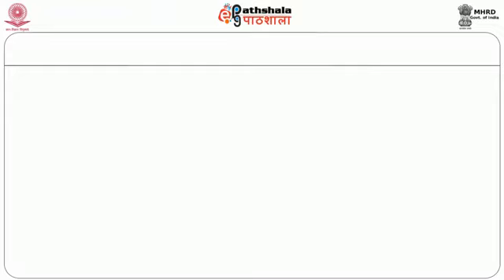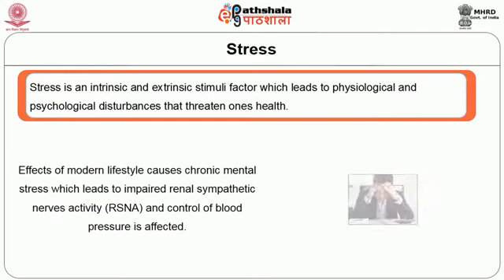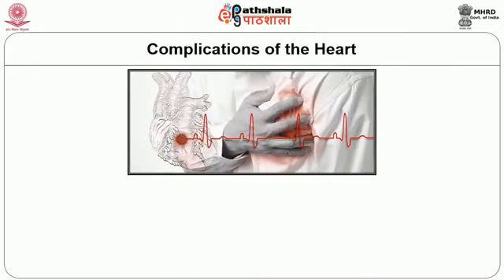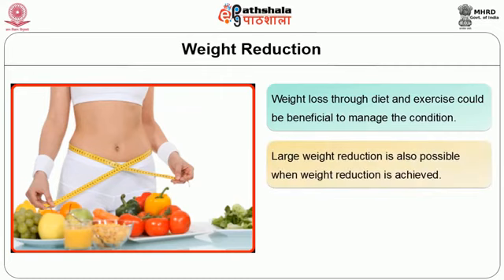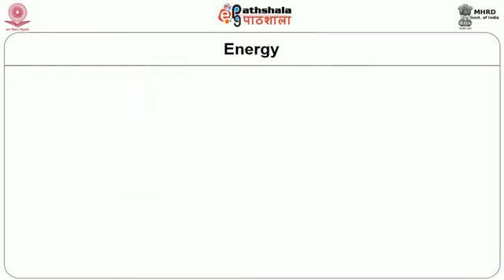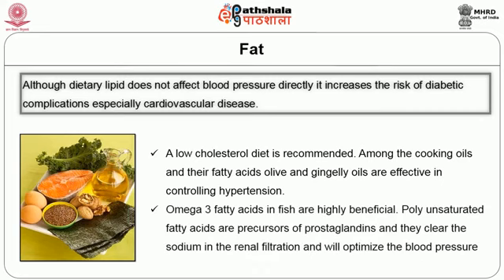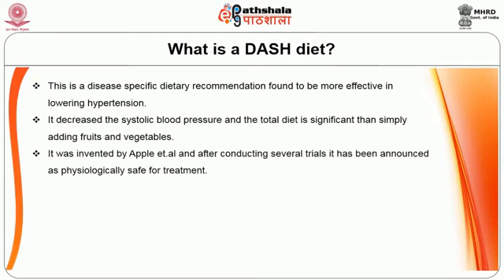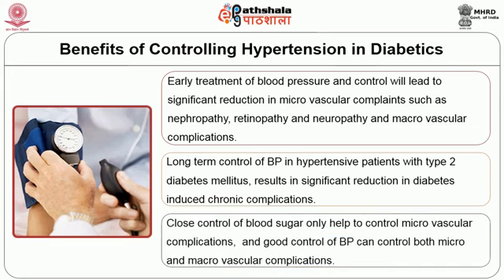Diabetes and Hypertension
Subject:-Psychology
Paper. Psycho-Geriatrics